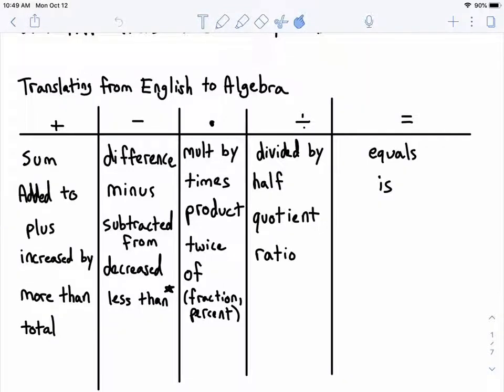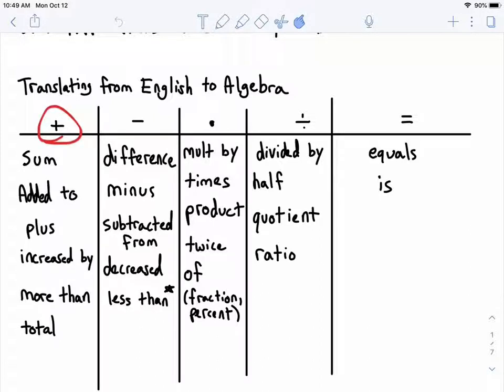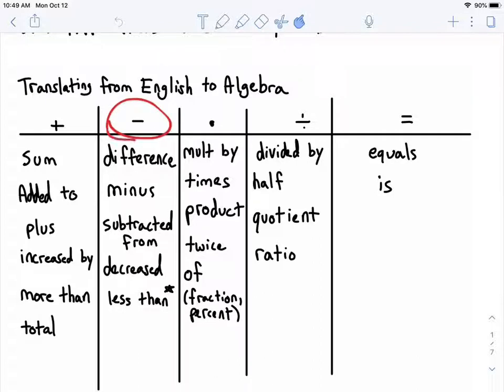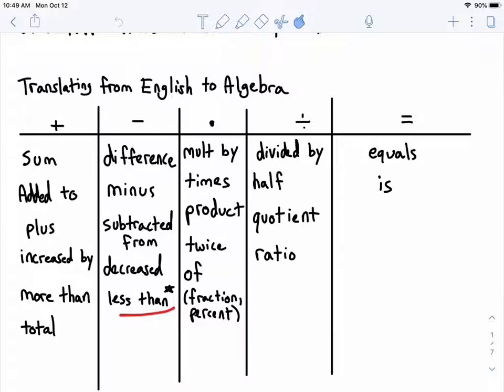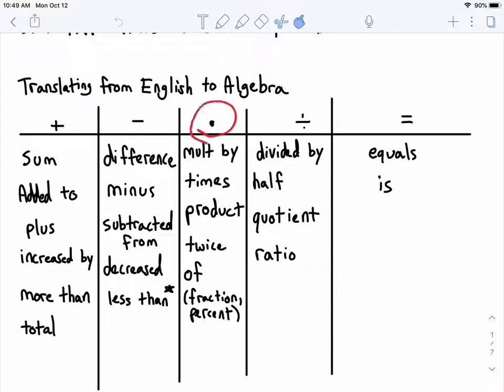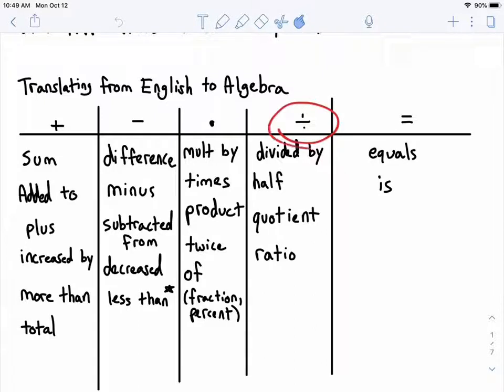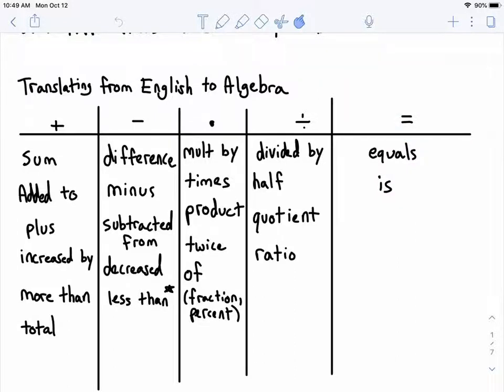Introduction to Linear Applications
We start to look at how to translate English statements or phrases to Algebraic expresions.